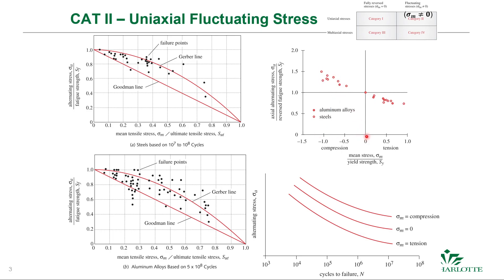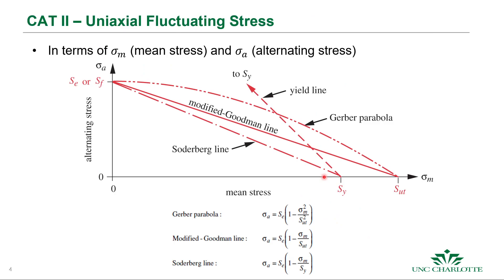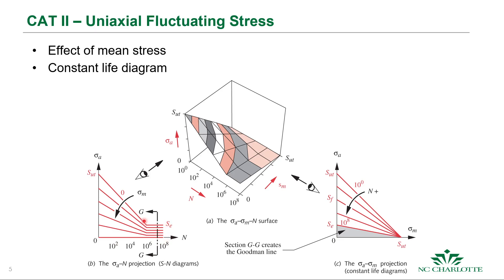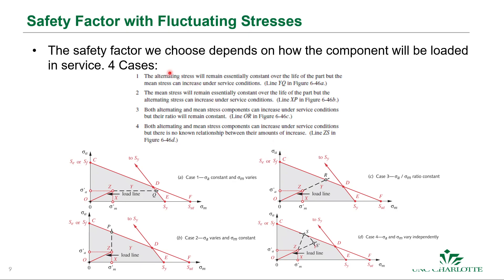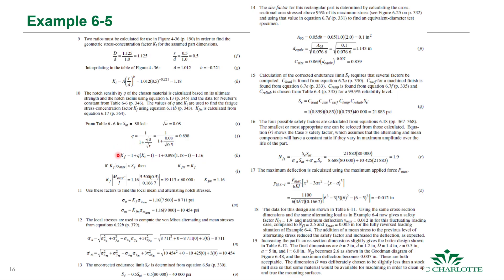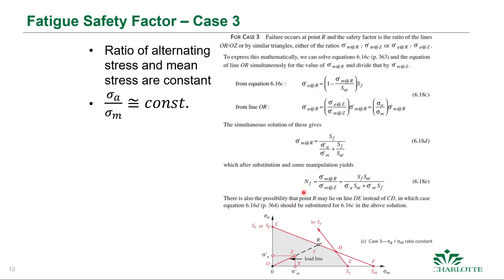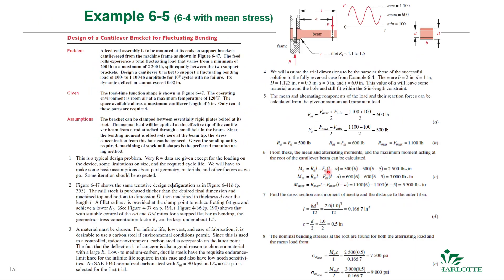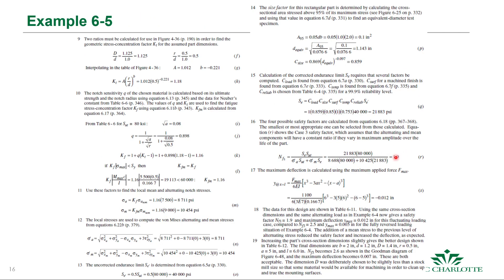Lecture 15 Dynamic Failure Theories – Goodman Diagram, Fatigue Mean Stress, Concentration Factors an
This video describes the construction of the Goodman diagram when you have mean and alternating stresses. We discuss the fatigue and mean stress correction factors and show how to deal with mean stresses and alternating stresses for fluctuating loads. Multiaxial loading is also discussed.